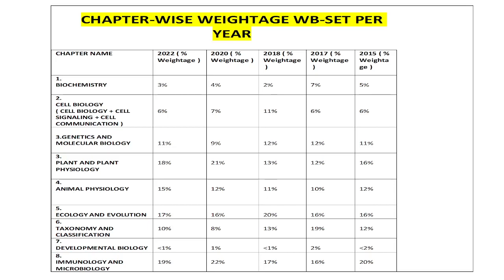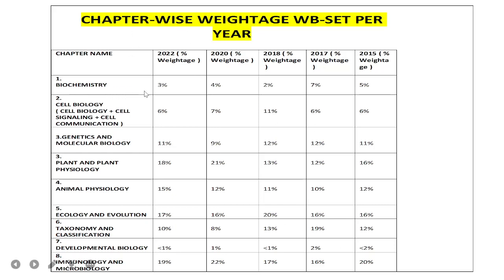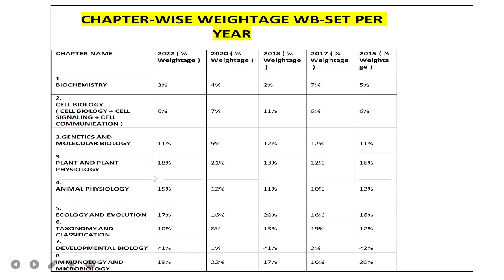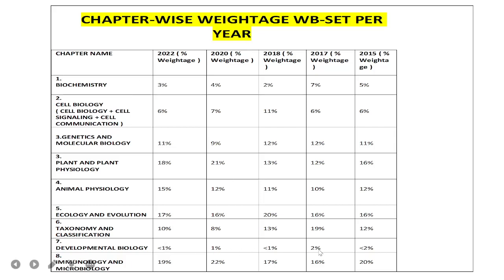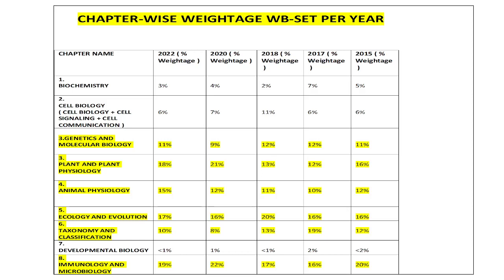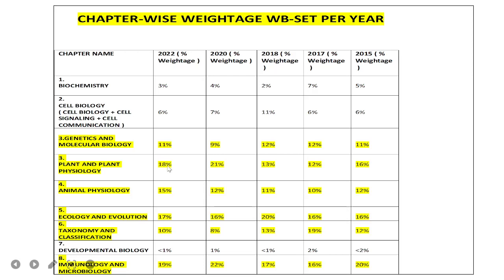WBSET Life Sciences I Chapter Wise Marks Division | Chapter Wise Weightage of Questions